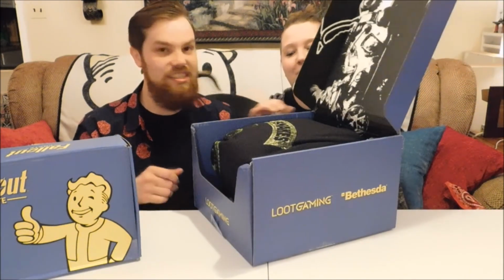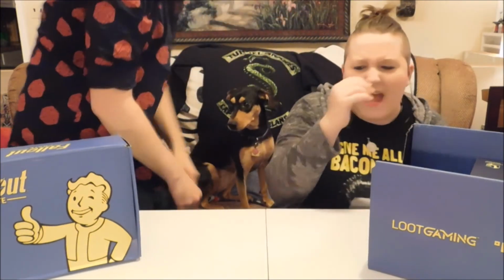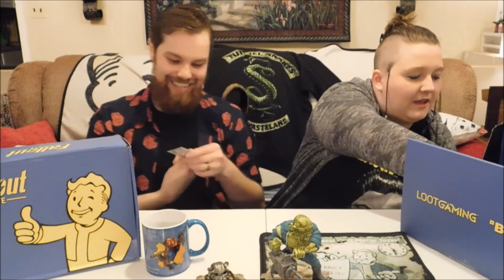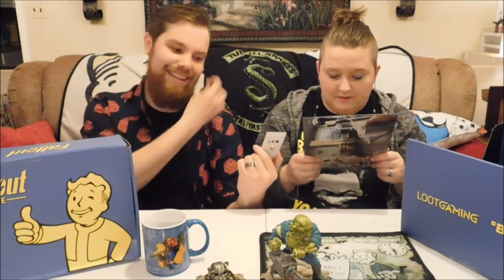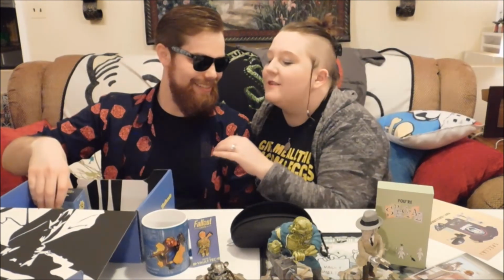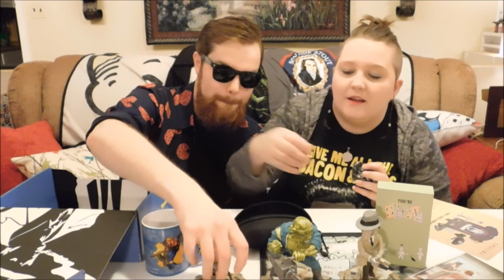Heroes of Irthos: Unboxing #1- Fallout LootCrate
We are back, did you miss us?! We have recently returned from the   Mojave Wasteland, and returned with a Fallout Loot Crate. Join James, and Kaci for their first ever Heroes of Irthos Unboxing!

The Celestial Caravan